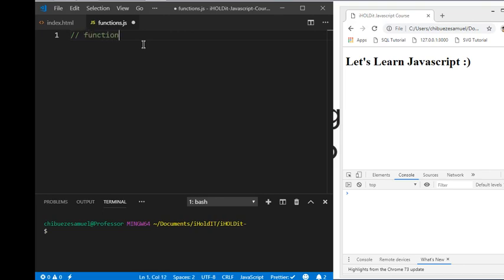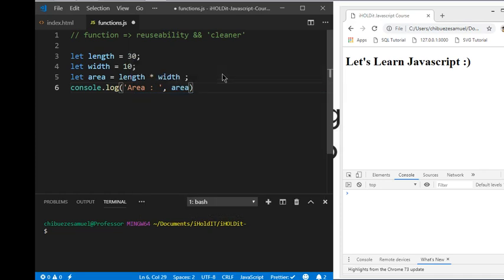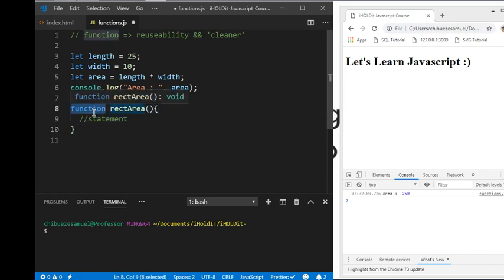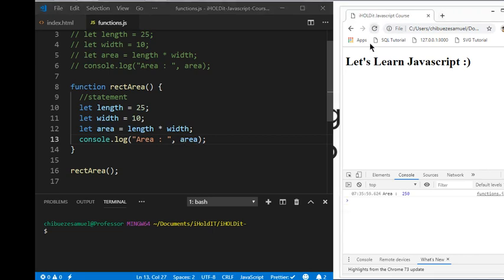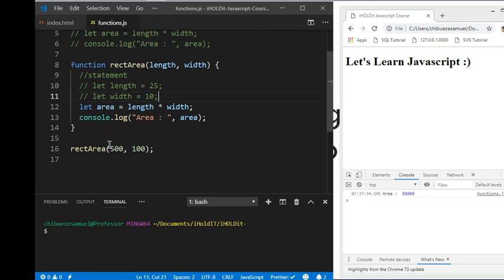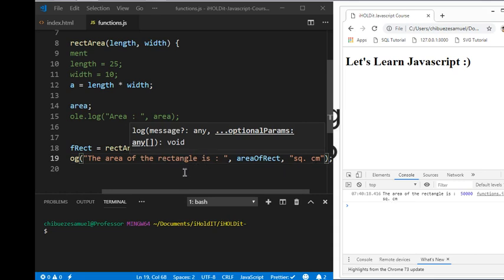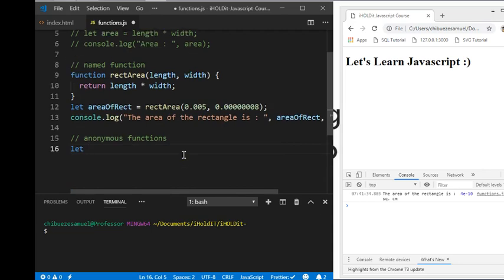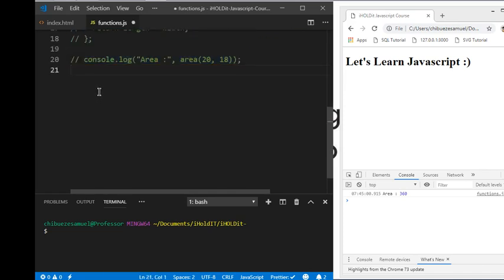iHOLDit function 1